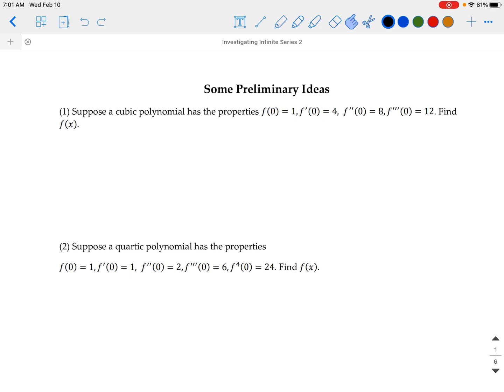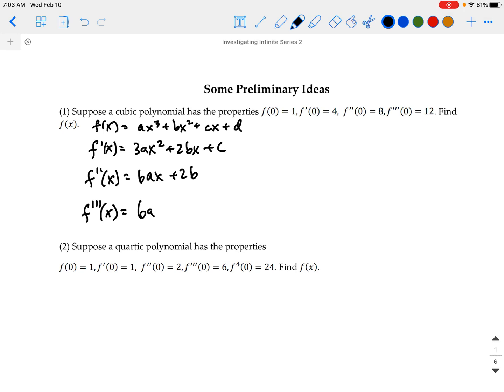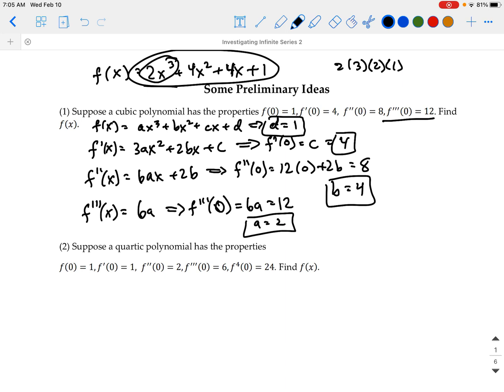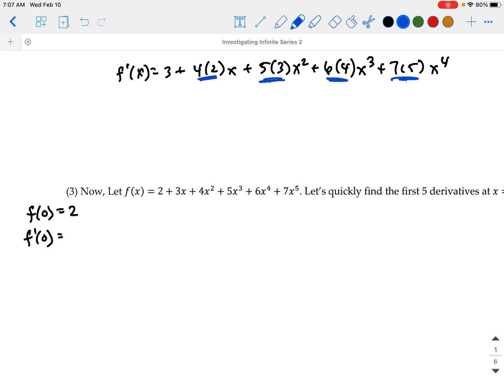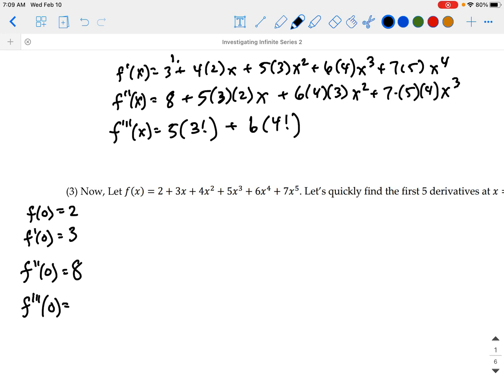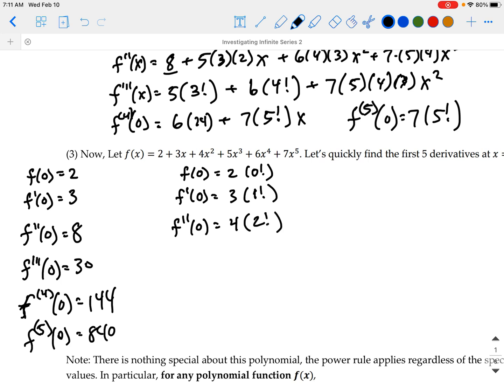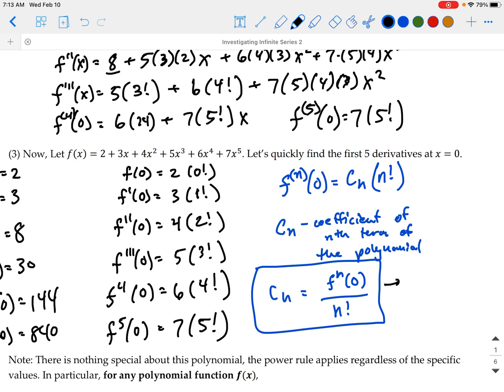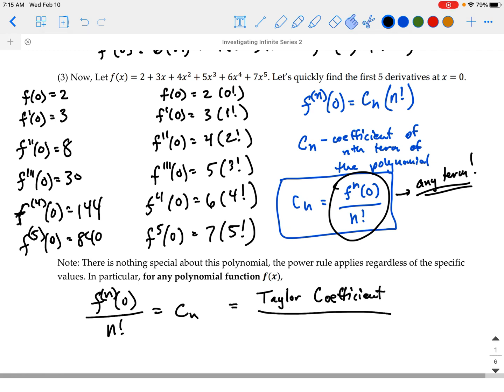Investigating Infinite Series Part I